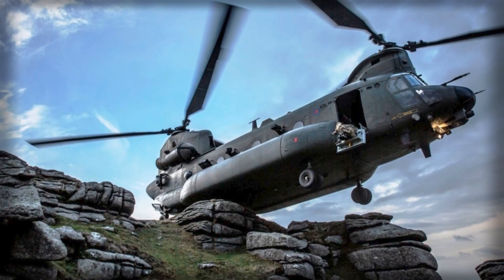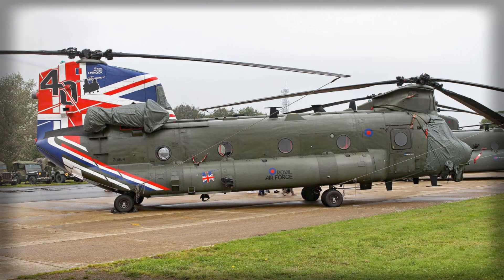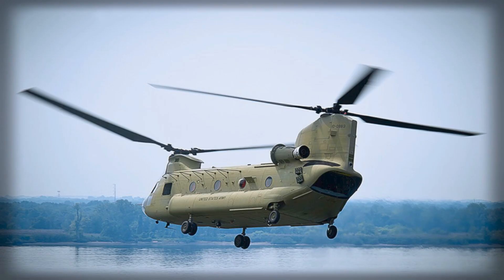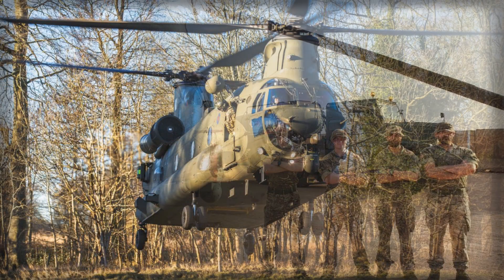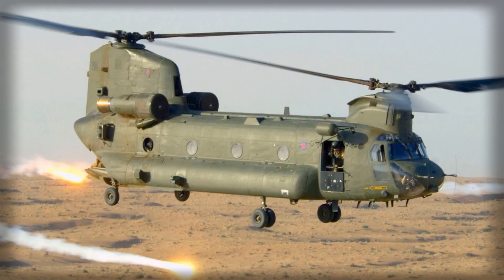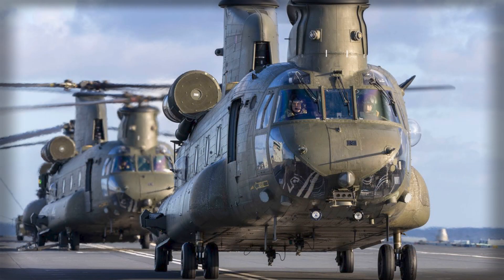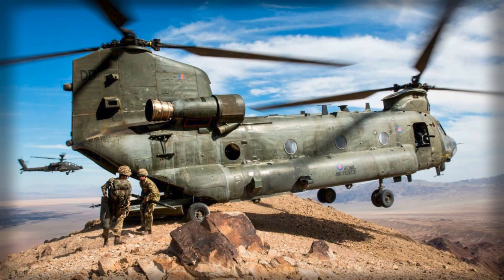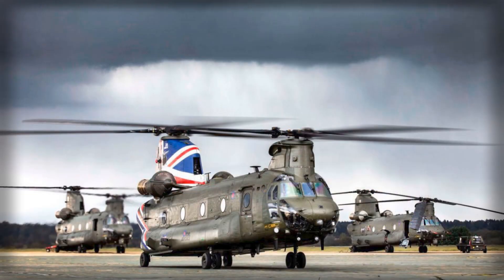Britain’s New Long-Range Chinook: H-47 ER Changes the RAF’s Game (2027)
The UK’s H-47 Extended Range Chinook program is moving ahead—first airframes are in build and deliveries are slated to begin from 2027. In this video, we break down what the “ER” upgrade really means for the Royal Air Force: longer legs, lower crew workload, stronger hot-and-high performance, and a survivability suite aligned with modern IR threats. We also look at UK certification, training pipelines, and how a phased replacement keeps heavy-lift availability steady.

What you’ll learn:
• The key upgrades of H-47 ER (glass cockpit, digital autopilot, fuel system, Block II efficiencies)
• How extended range changes logistics, special operations support, and sea-based deployments
• The transition plan: 14 H-47 ER replacing 14 legacy Chinooks from 2027 onward
• Certification watchpoints and why interoperability with the U.S. matters
• Real-world mission effects: fewer sorties, safer night approaches, hot-and-high lifts